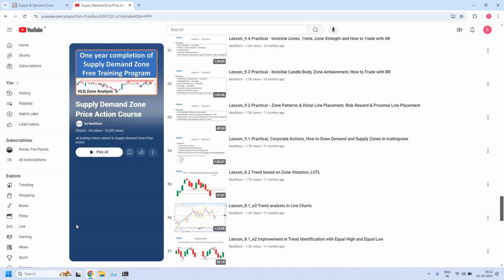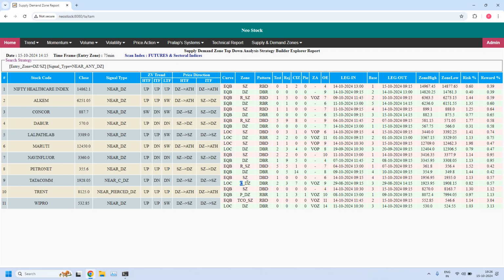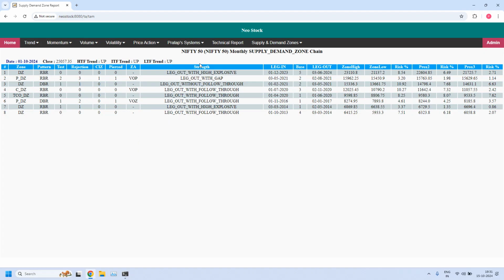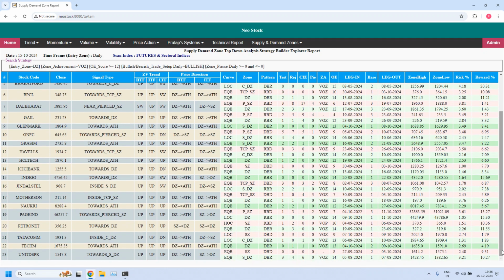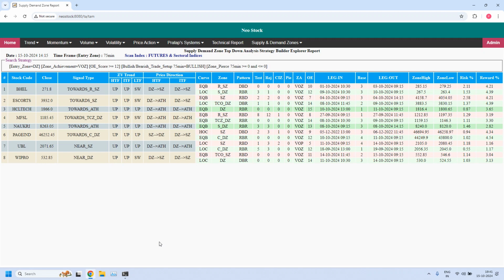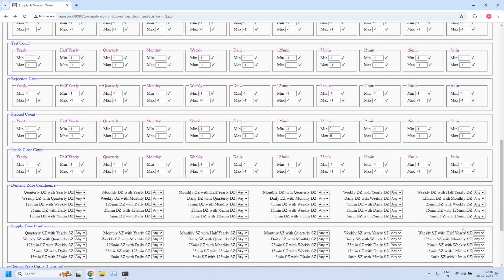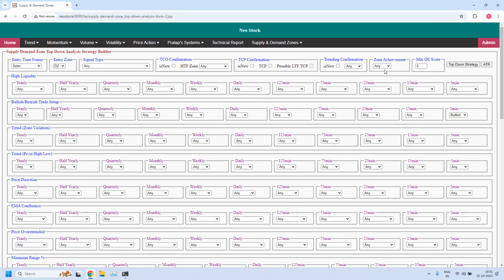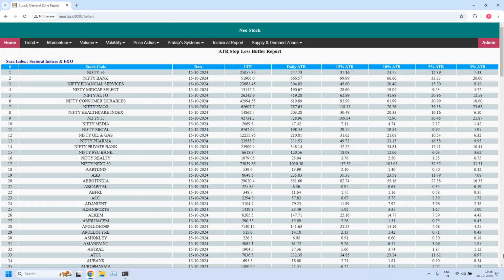NeoStock Supply Demand Zone Reports (15-Oct-2024)